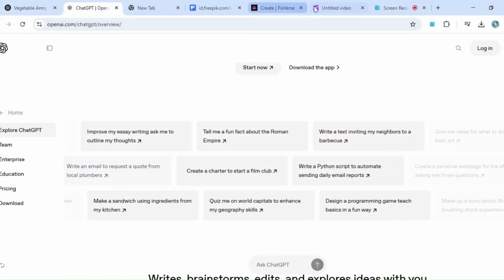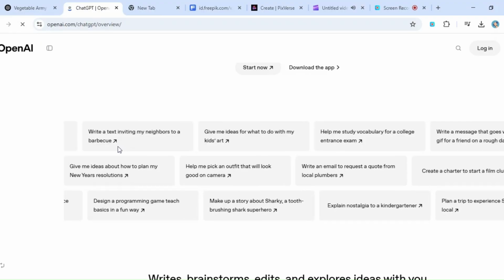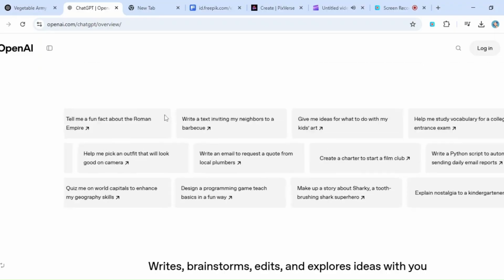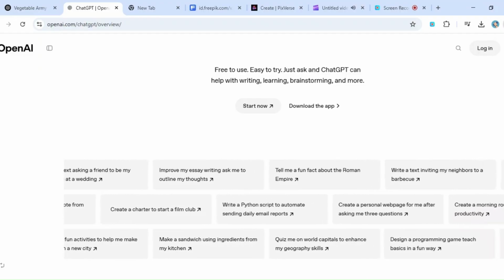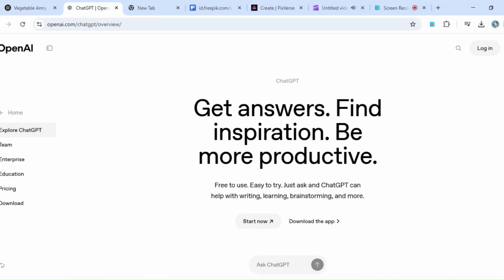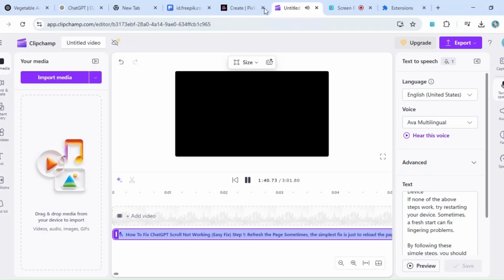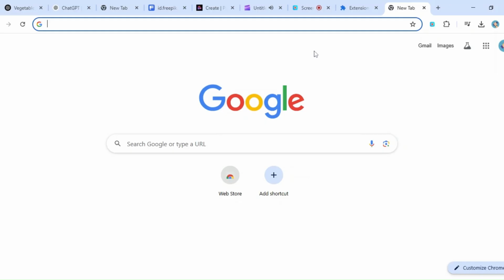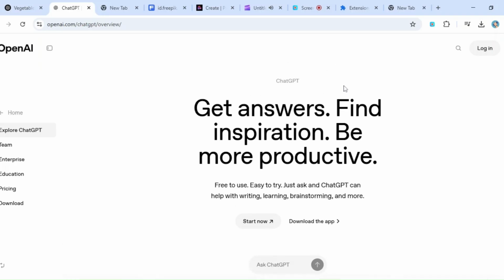How To Fix ChatGPT Scroll Not Working Easy Fix